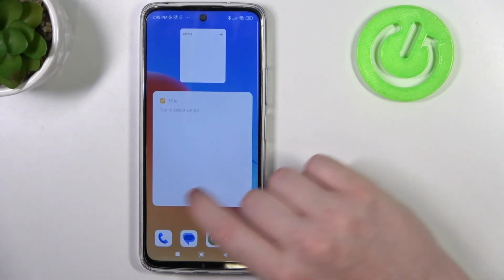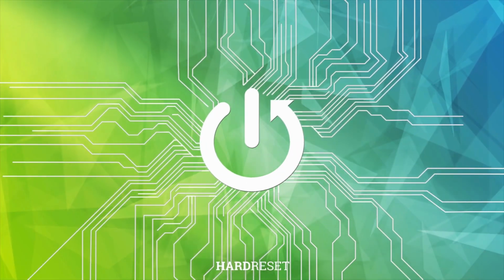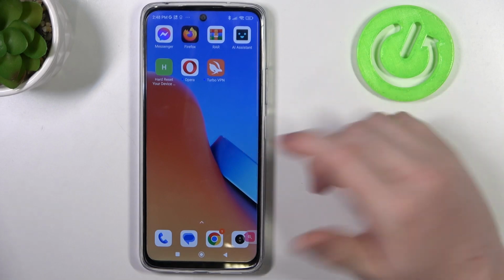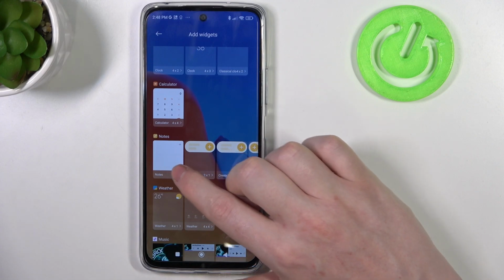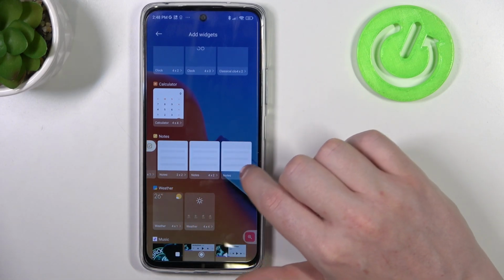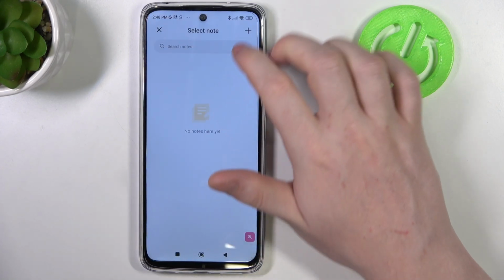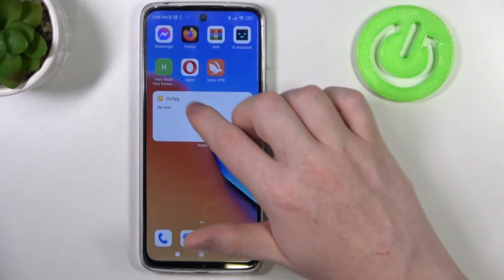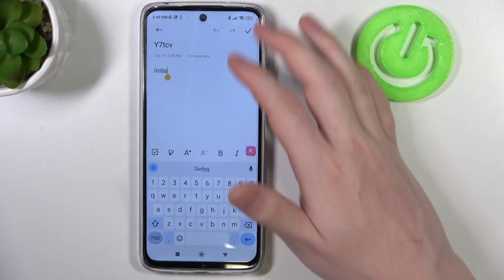How To Create Home Screen Sticky Notes on Redmi 12R?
This tutorial video will demonstrate how to add customizable sticky notes directly to your Redmi 12R home screen. Learn how to create, edit, and organize handy virtual notes for quick reminders and important tasks.

How to Enable Sticky Notes on Redmi 12R Home Screen?
How to Add Sticky Notes Widget on Redmi 12R?
How to Create Customizable Notes on Redmi 12R?